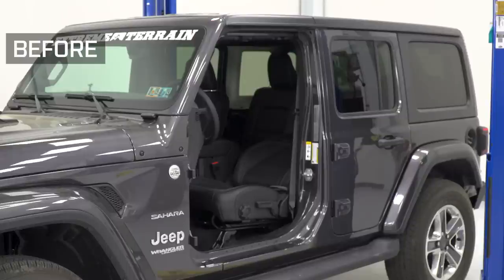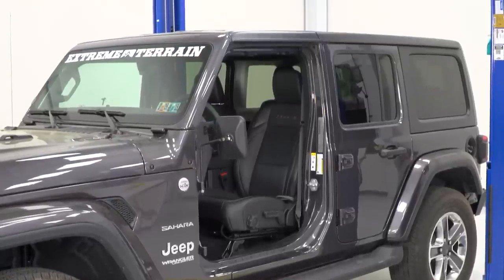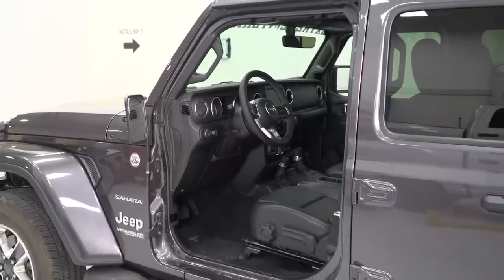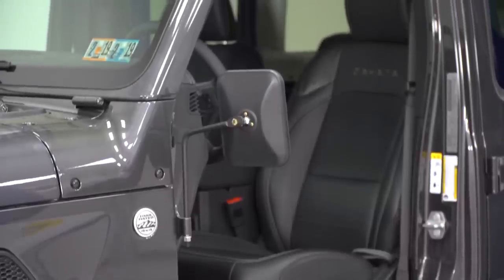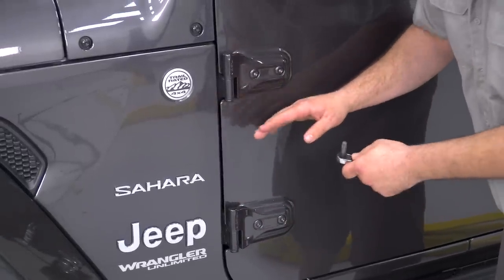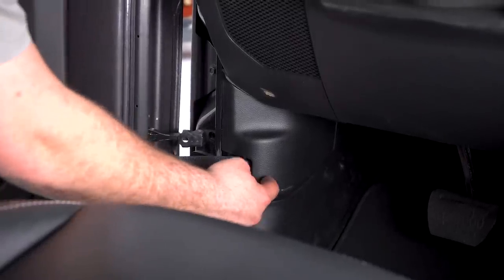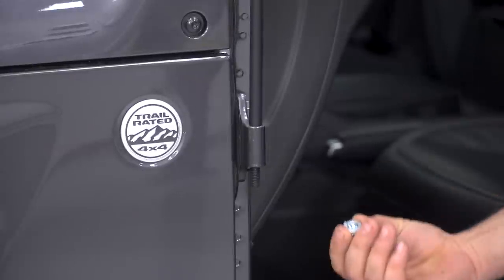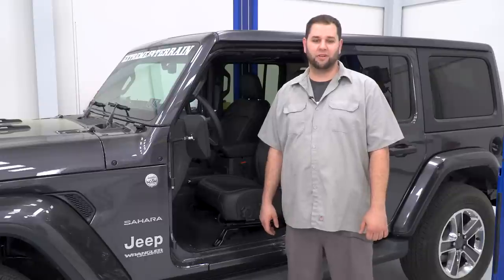Jeep Wrangler Barricade Rectangular Black Adventure Mirrors (2007-2018 JK & JL) Review & Install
Install a stylish pair of side view mirrors after taking your doors off the Wrangler to stay street legal with these Barricade Rectangular Textured Black Adventure Mirrors. This pair of mirrors are constructed out of heavy-duty stainless steel and coated in powder coating for an aggressive appearance.

Item J100723A
MPN# J100723A

Looking for an easy attachment when driving without doors? Check out our review and install of the Barricade Rectangular Textured Black Adventure Mirrors, made for all 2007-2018 JKs and JLs. These textured black mirrors are an easy way to add mirrors to keep you legal and safe when taking your Wrangler off- road. These mirrors are made out of a plastic material and are attached to a ball joint for easy adjustments. These mirrors are perfect for anyone who does not want to remove the factory mirrors everytime they take the doors off.

These mirrors are reasonably priced for the pair. When you purchase these mirrors, you do not need any additional brackets compared to other models.

Installation will take about 1 hour. The most difficult part about the installation is removing the doors. After you remove the doors, the mirror slides into the hinge and is held in place with a nut for easy installation.